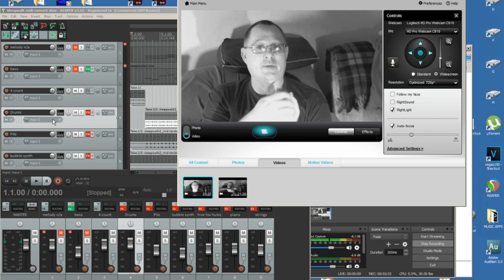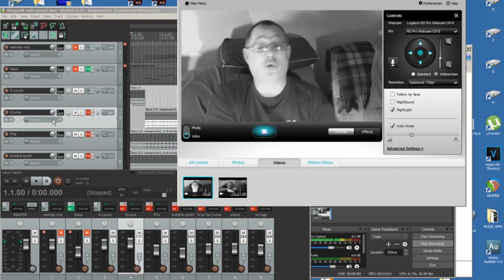DIY Backing tracks with REAPER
petey is going on and on about his software , again ... yawn .